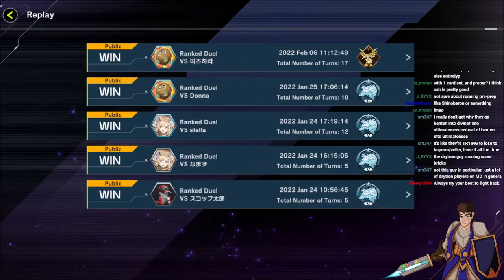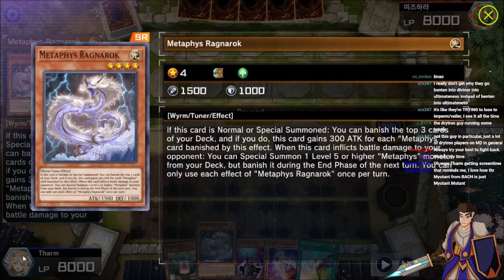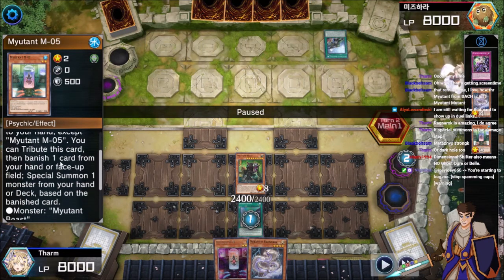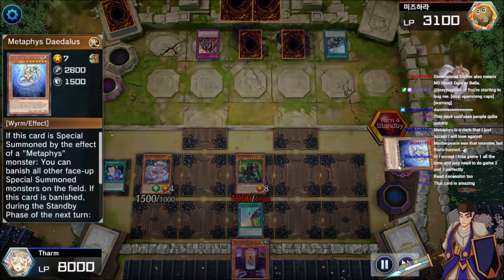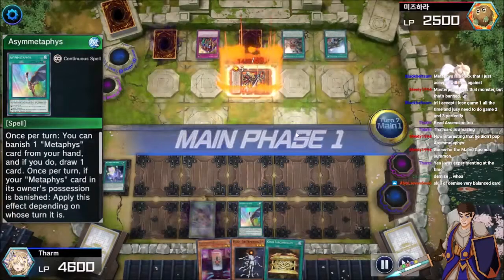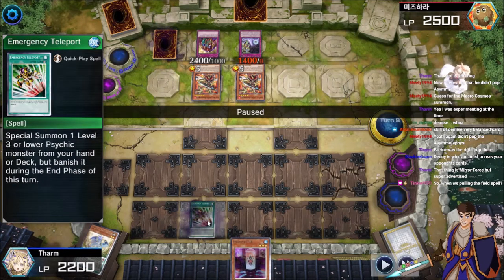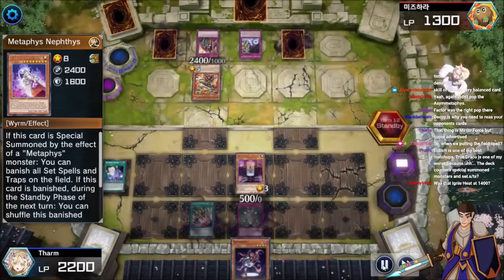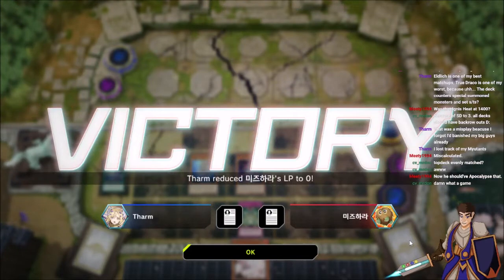Dimensional Shifter and Myutants? Metaphys Myutant VS True Draco Platinum 1 【Yu-Gi-Oh! MASTER DUEL】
Another game where a viewer takes their unique deck and challenges a True Draco player. If you're
looking for something cool to play, this may be the deck for you!